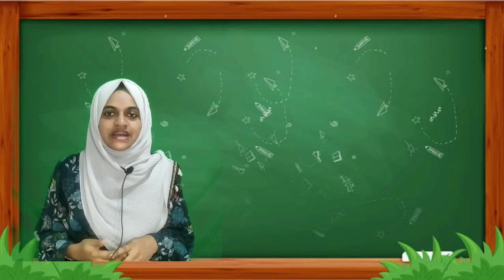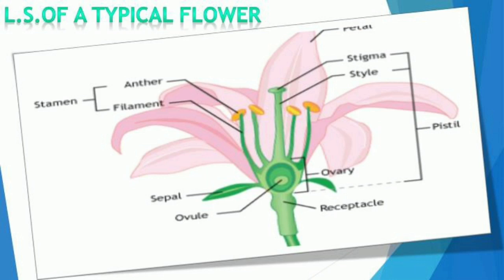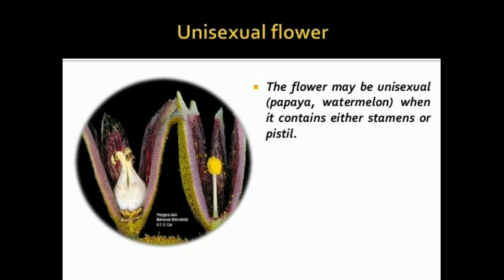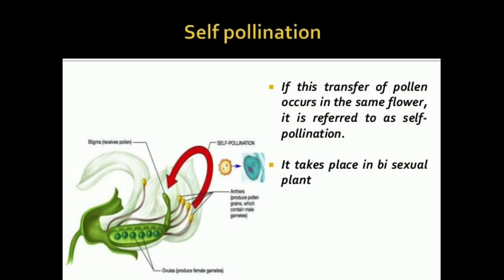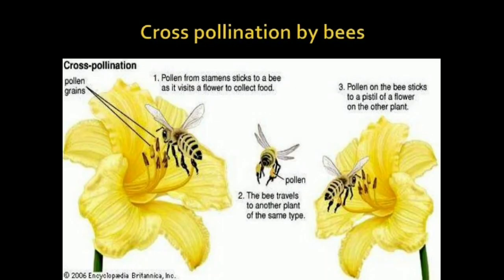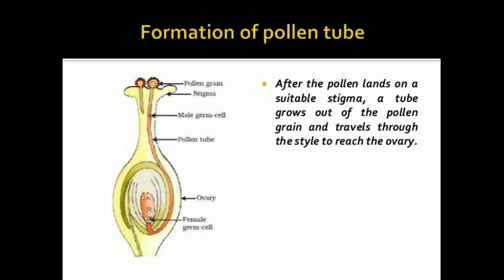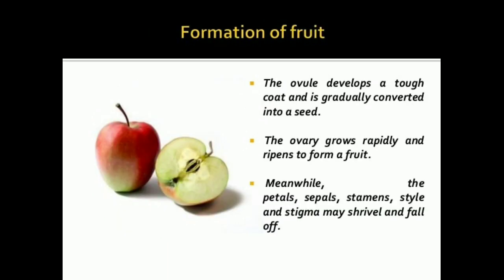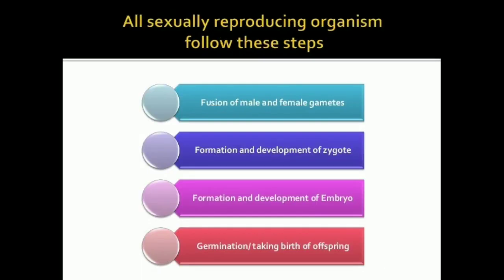Standard X | Biology | How organisms reproduce ? | Part 02